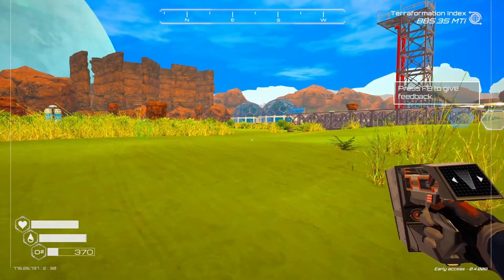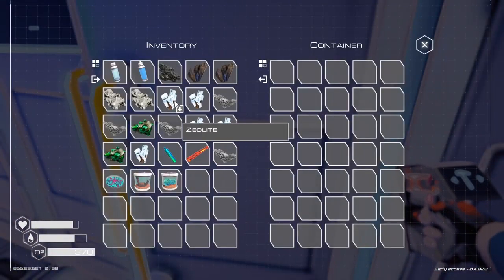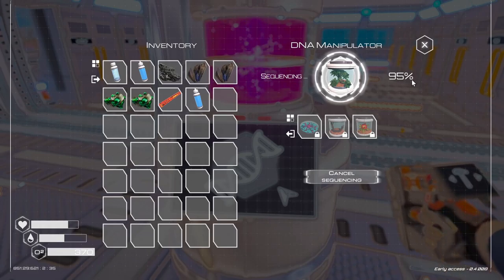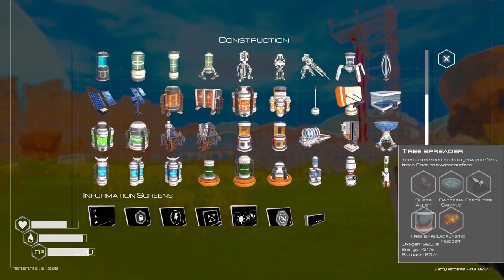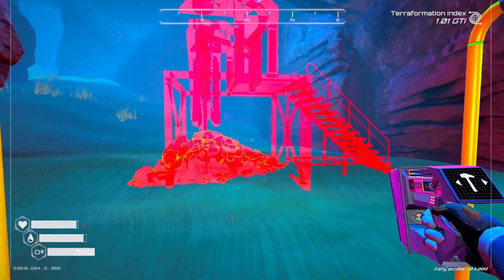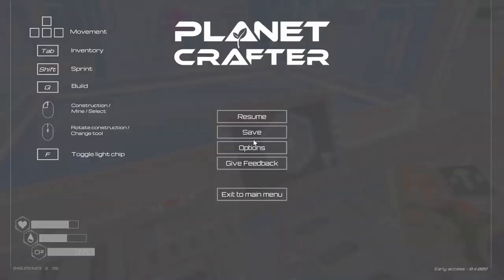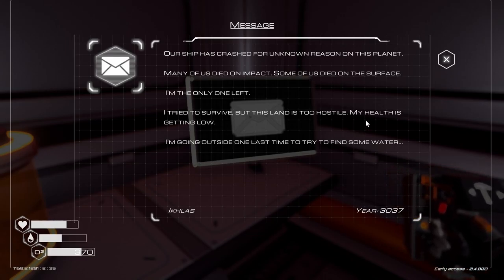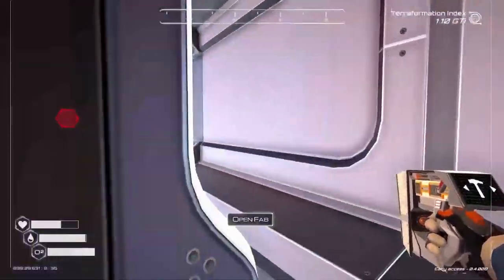The Planet Crafter, How to Use DNA, Ore Extractor T2, First Trees, Making Mutagen. Episode 16